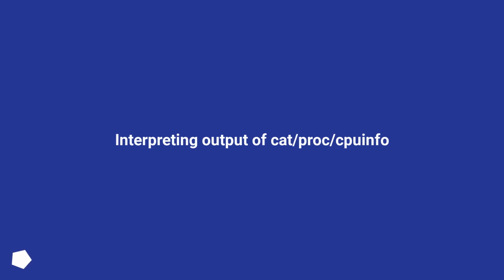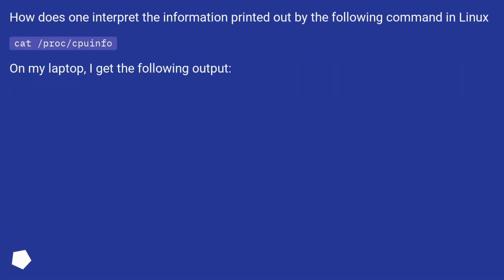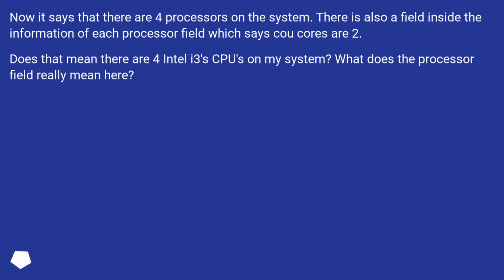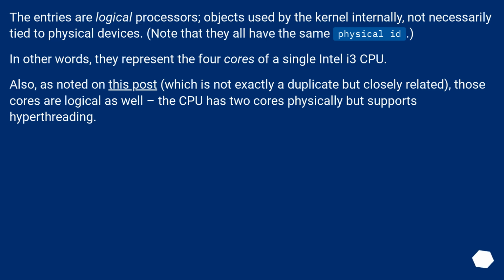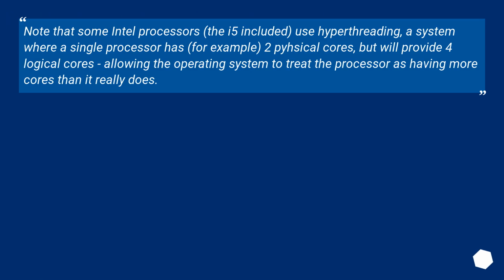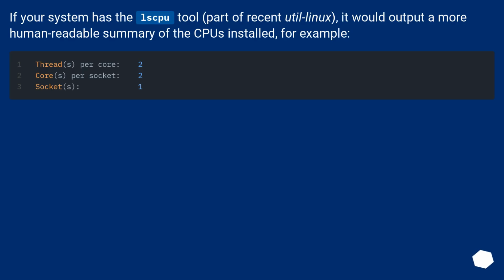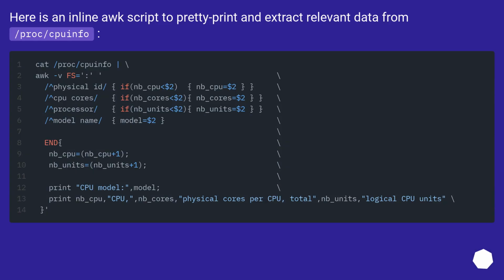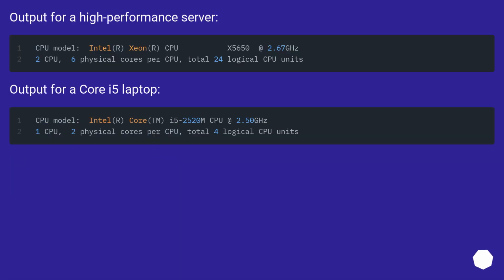Interpreting output of cat/proc/cpuinfo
Chapters
00:00 Question
03:22 Accepted answer (Score 17)
04:31 Answer 2 (Score 10)
05:16 Answer 3 (Score 0)
05:38 Thank you